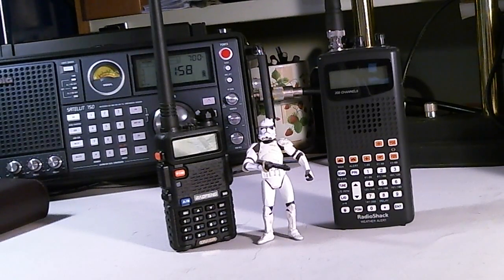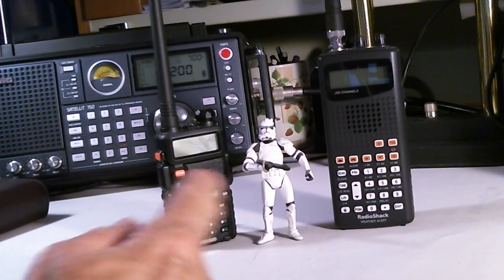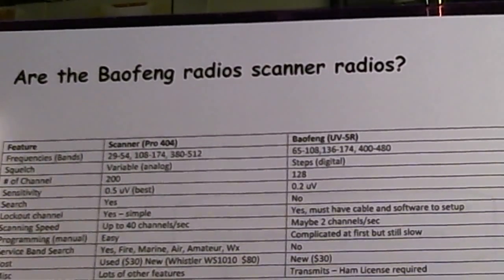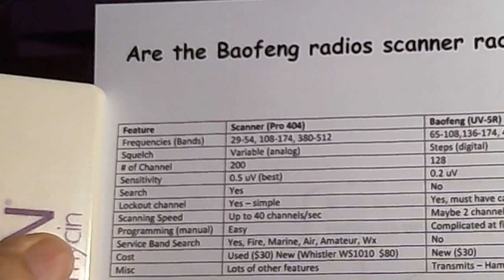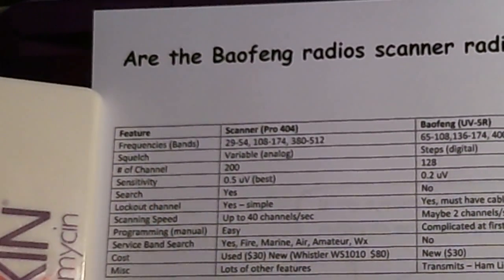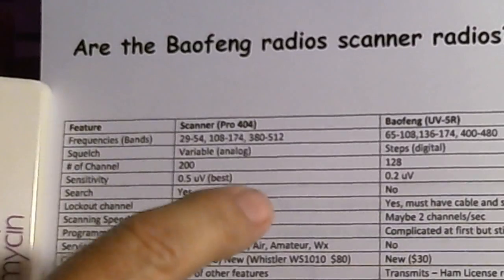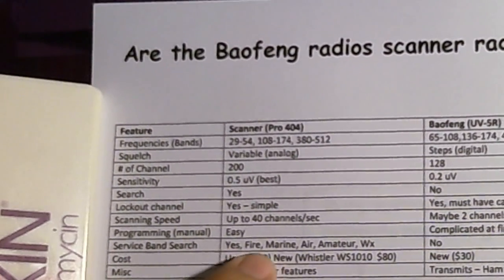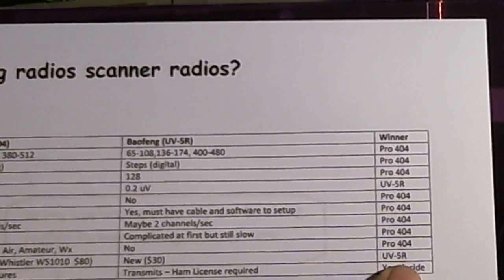TRRS #0573 - Are Baofeng Radios, Scanner Radios?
If you do a search on Ebay for scanner radios, Baofeng amateur radios show up about 65% of the time.  So is a Baofeng amateur handheld transceiver (like the UV-5R) a good scanner radio?  I try to explain my viewpoint on this.